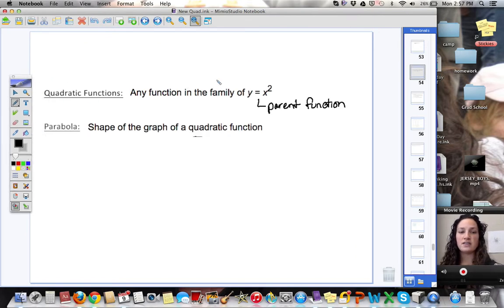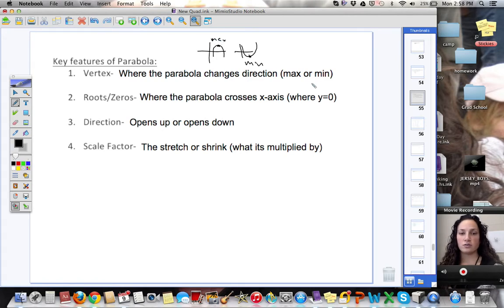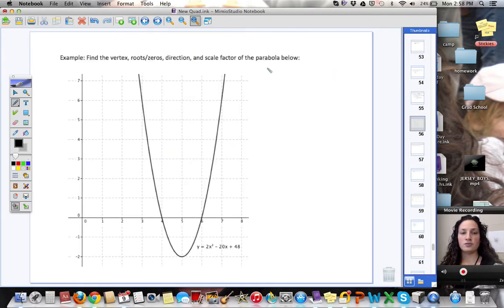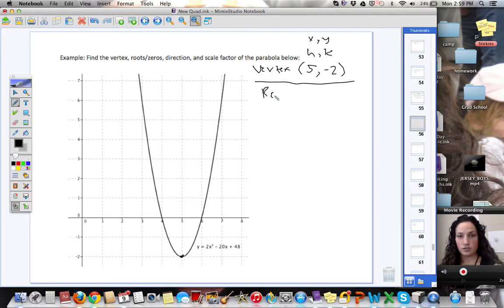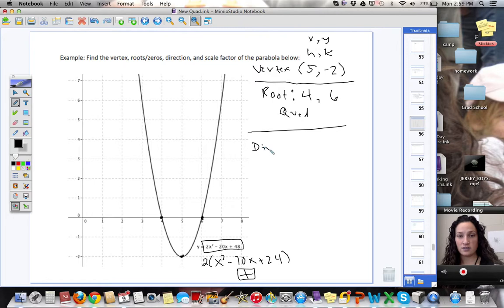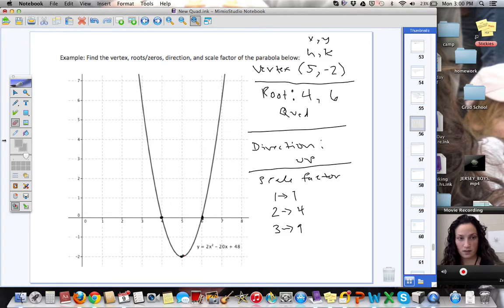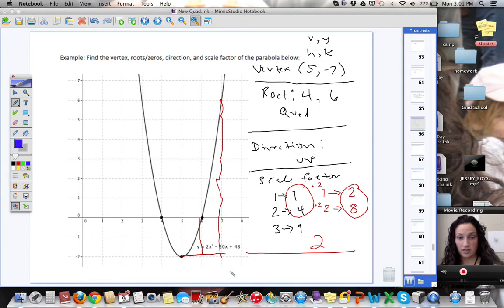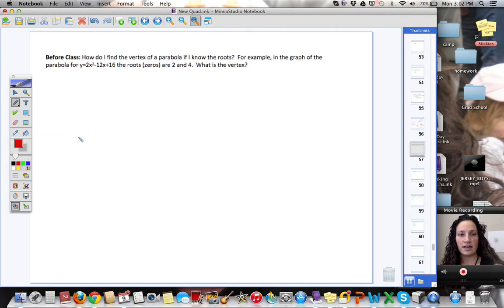Intro Features quad